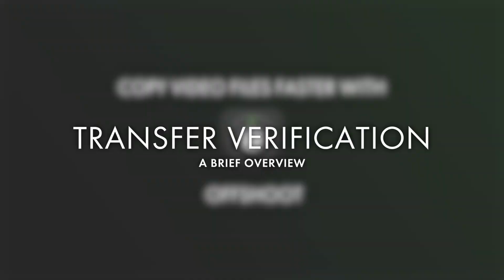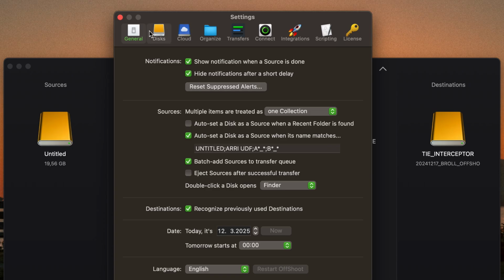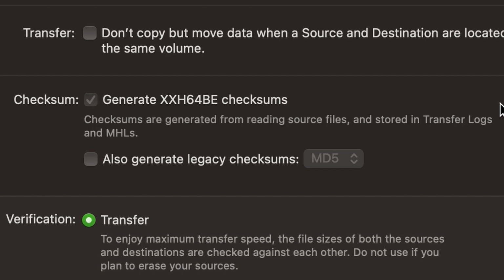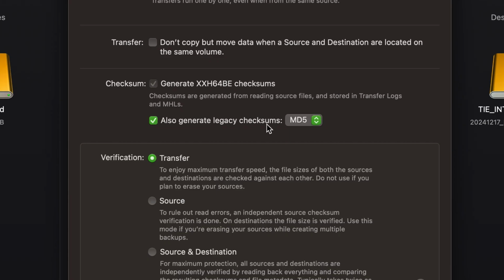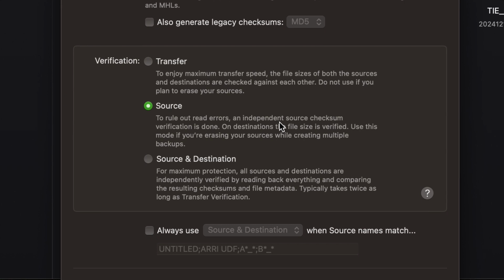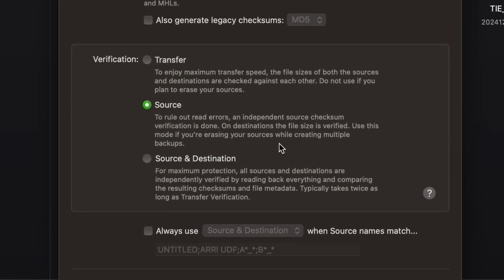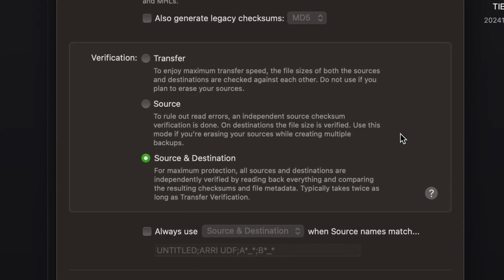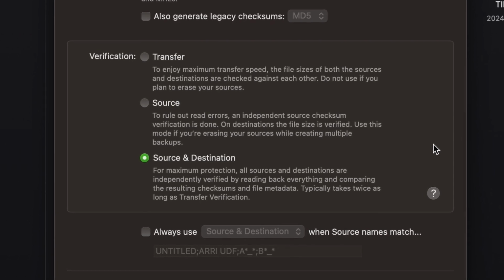OffShoot Tutorial: Speed Up Your Video Ingest Workflow - Transfer Verification & Checksum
This short video gives you a brief overview of the transfer verification in OffShoot. We will explain checksum verification and provide an outlook on the following videos. Thanks for checking it out.

This series of short tutorials covers efficient file management, faster data transfer, and tips for organized media handling.
Stop being annoyed by slow data transfers and enjoy efficient media workflows.

I make these videos to help fellow filmmakers out there.

You can find the documentary about the application on the official